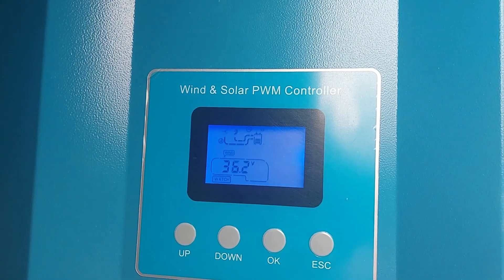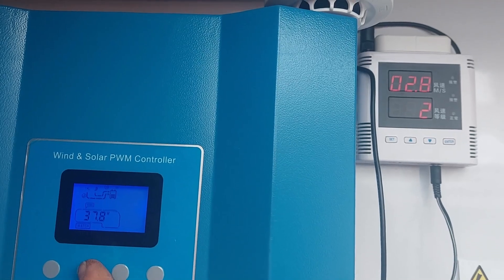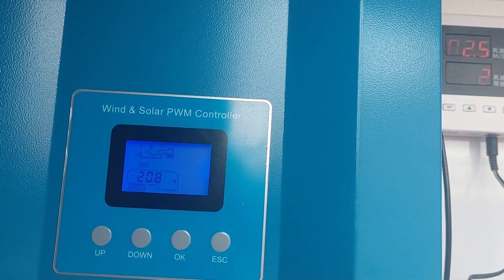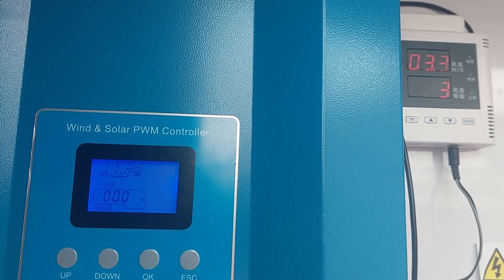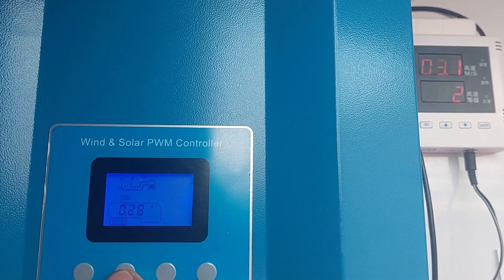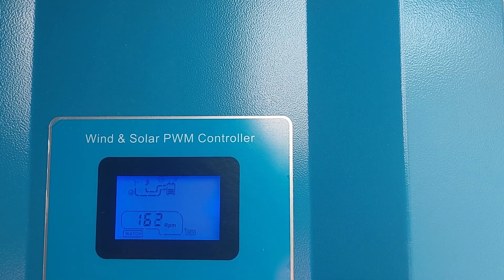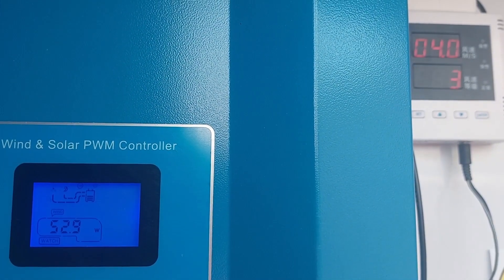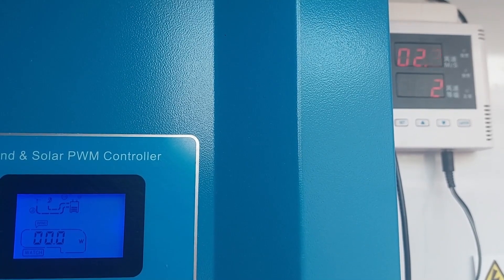ISTA Breeze i2000 new charge controller, first test.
First test of my new charge controller for my ISTA Breeze i2000
Today no wind,  just a little breeze, so I can show what that charge controller can do.